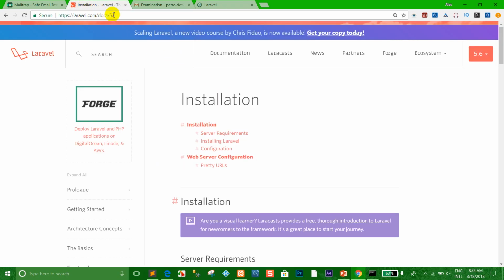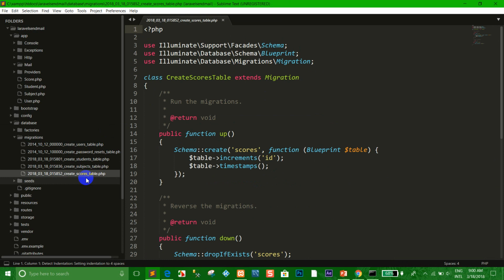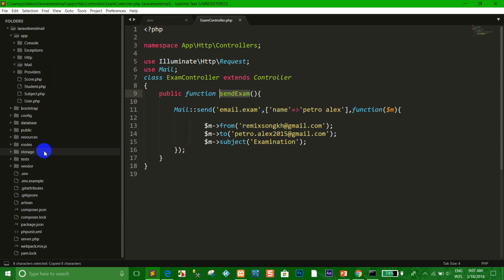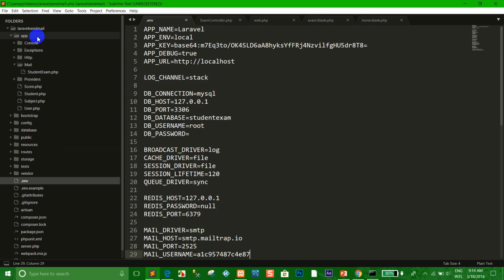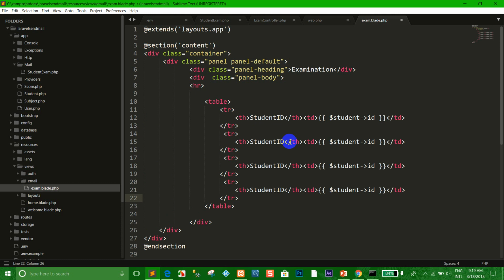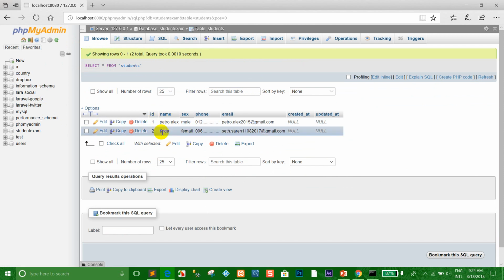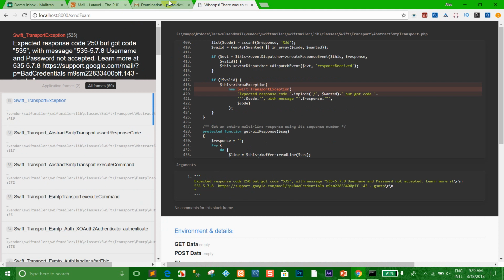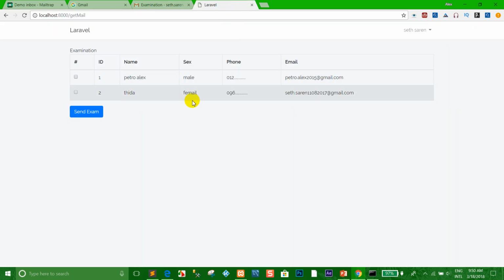Laravel mail to send student examination result via online (L.5.6) part 1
Laravel mail send student examination result via online (L.5.6)
1-create model (Student,Subject,Score)
2-create database/migration (students,subjects,scores)
3-database name(studentexam)
4-config domain in .env (mailtrap,gmail)